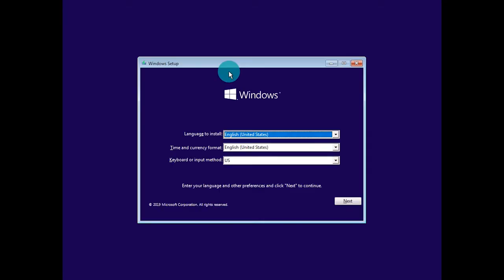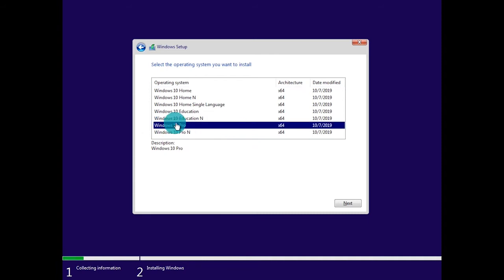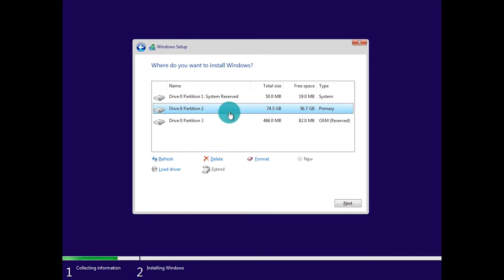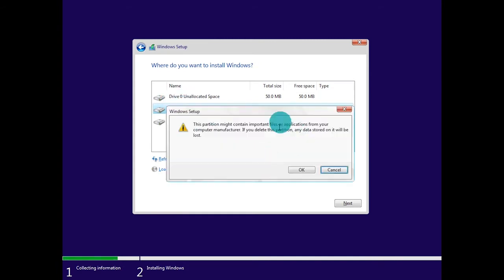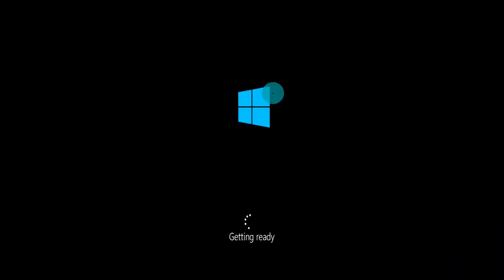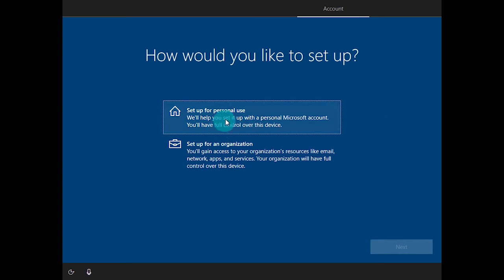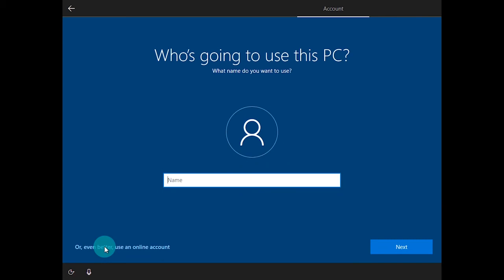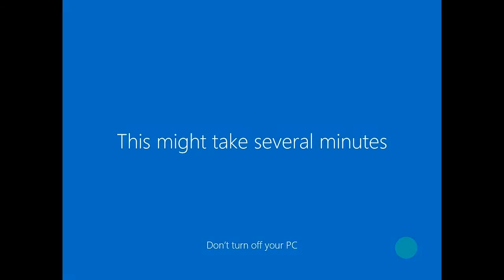How to Download and Install Windows 10 from USB Flash Drive Step By Step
IN THIS VIDEO I DISCRIBE THAT How to Download and Install Windows 10 from USB Flash Drive Step By Step EASILY